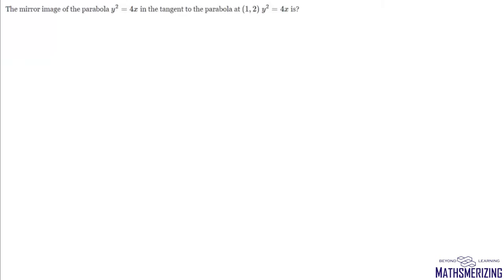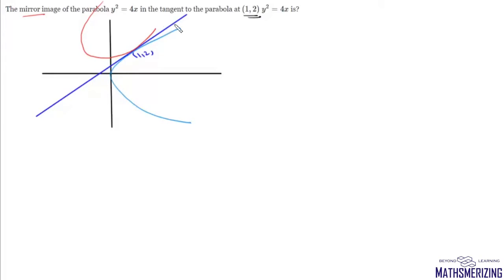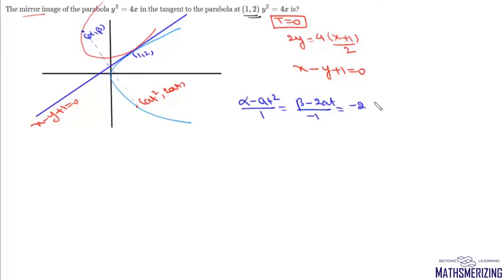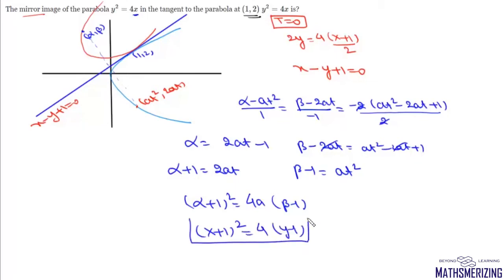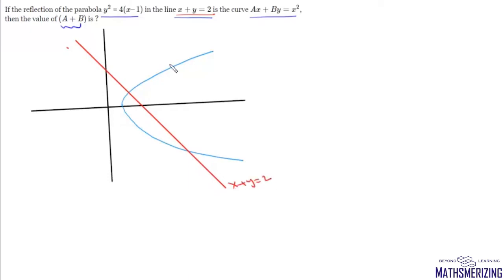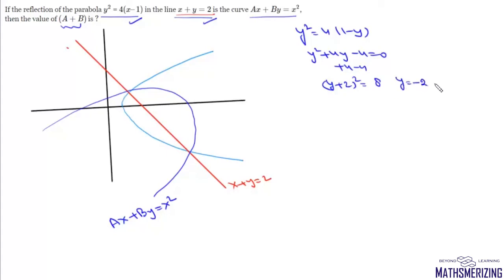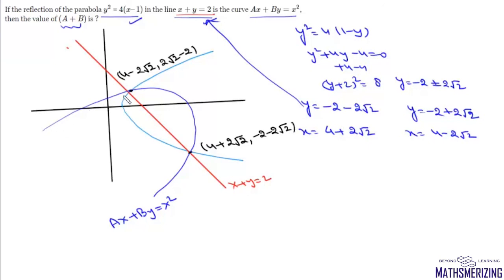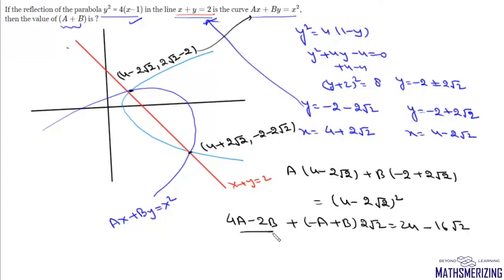L34 Reflection of parabola about a line (Details in description below)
L34 Reflection of parabola about a line
Example 1: Find mirror image of parabola y^2=4x about in the tangent to parabola at (1,2)?
Example 2: If the reflection of parabola y^2=4(x-1) about x+y=2 is Ax+By=x^2, find A+B? 🎯 Start your JEE Advanced Maths journey: